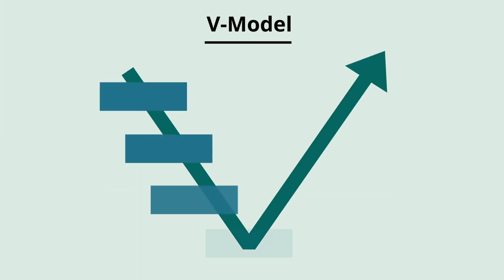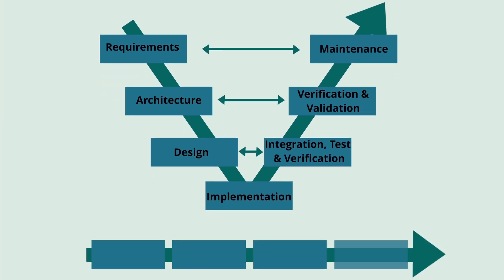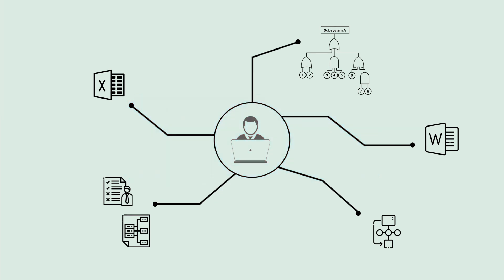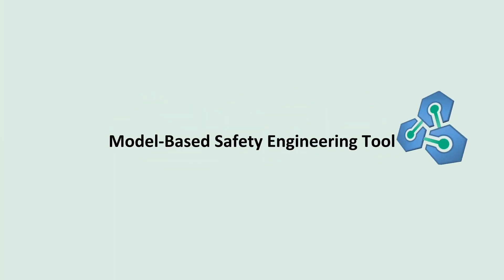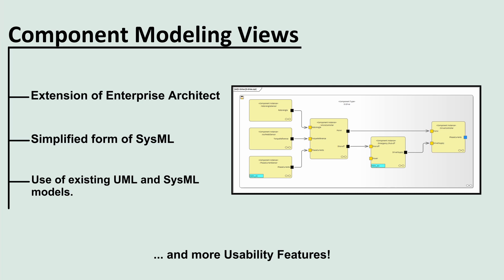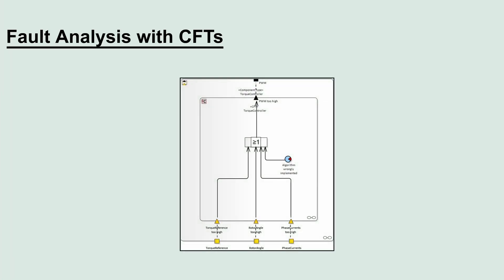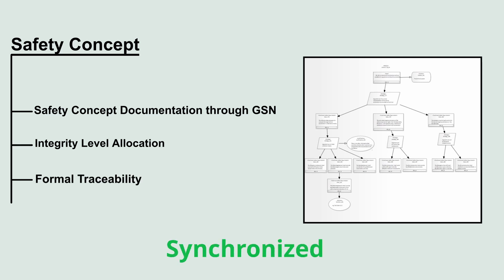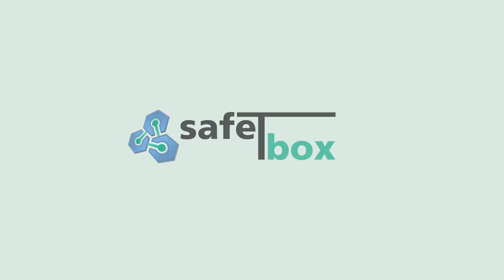Fraunhofer IESE: SafeTBox - Model Based Safety Engineering (Introduction)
Traditionally, safety engineers have relied on text-/table-based solutions for the documentation of artifacts created during the development lifecycle. However, due to the increasing complexity of today's safety-critical embedded systems, these solutions do not scale properly and new approaches for development and documentation are required.

Fraunhofer IESE addresses this challenge by researching and developing integrated model-based safety engineering approaches, with a strong focus on architecture integration, traceability, reusability, and maintainability of safety-relevant artifacts.

Under the umbrella of safeTbox we extend state of the art UML/SysML modeling tools (Enterprise Architect and MagicDraw) with respect to methods and techniques from the field of safety engineering. The selection thereby ranges from methods and techniques from the state of the practice (e.g. FTA, GSN) over state of the art (CFT, C²FT) to research (e.g. ConSerts, security-enhanced fault trees).

Under the following link, you can register and download SafeTBox for free